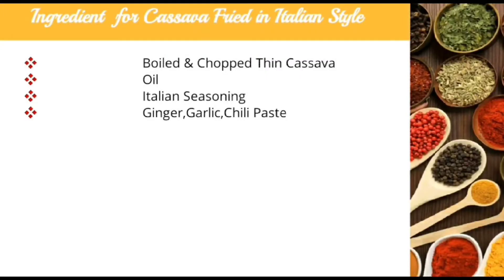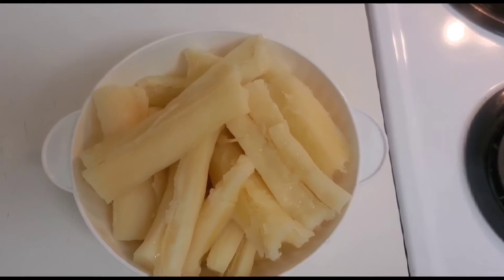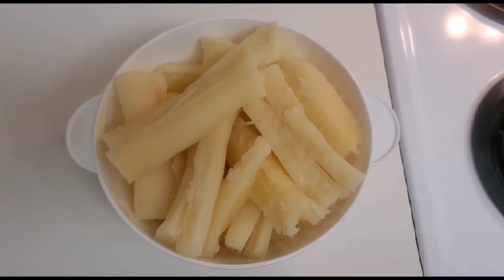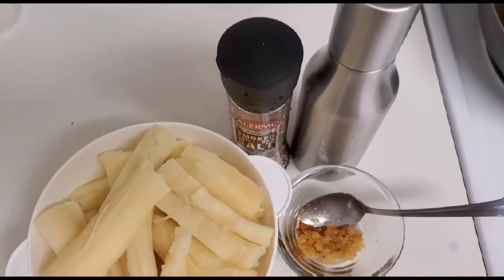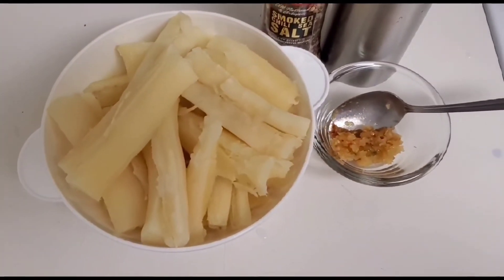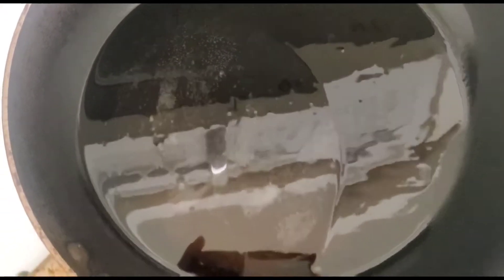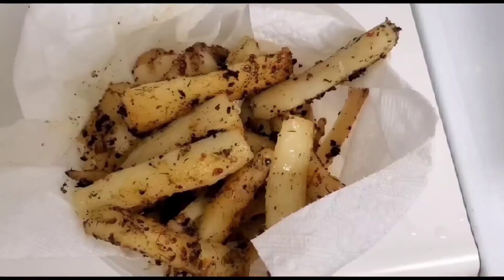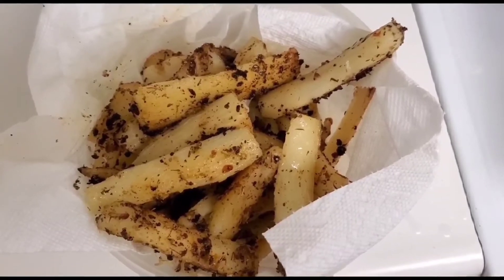Cassava Fried in Italian Style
Ingredients for Cassava Fried Italian Style

Boiled & Chopped Thin Cassava
Oil
Italian Seasoning
Ginger,Garlic,Chili Paste